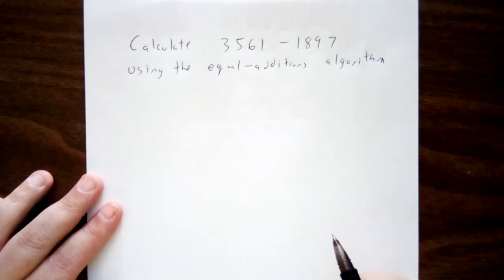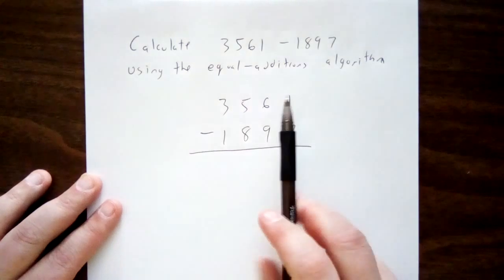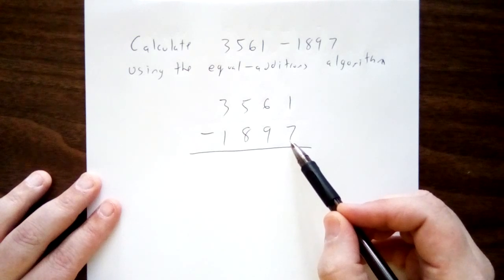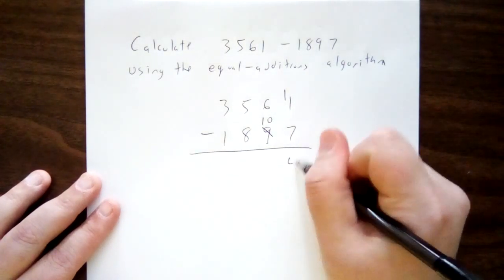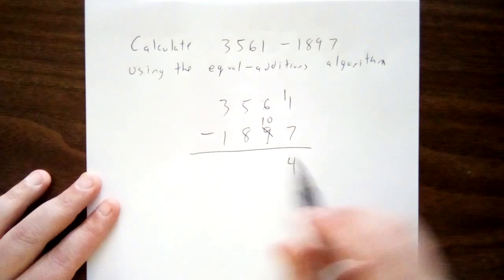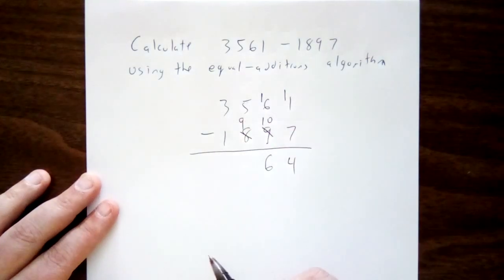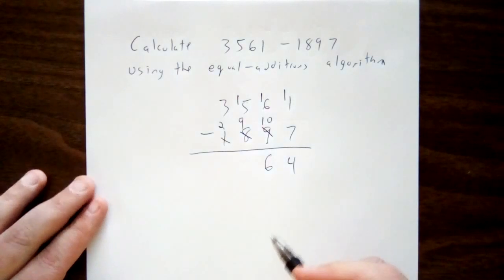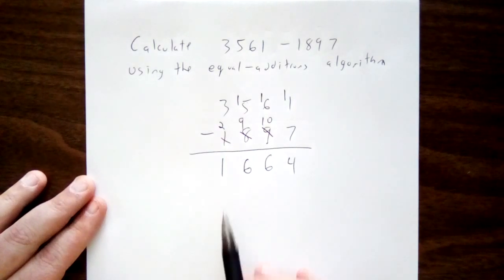Equal-additions subtraction algorithm example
I use the equal-additions subtraction algorithm to calculate the difference 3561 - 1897